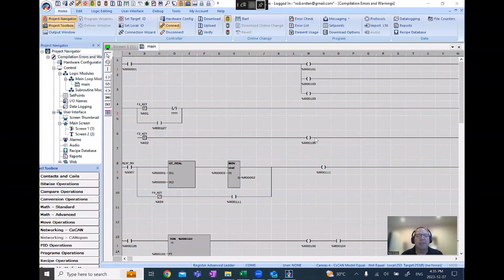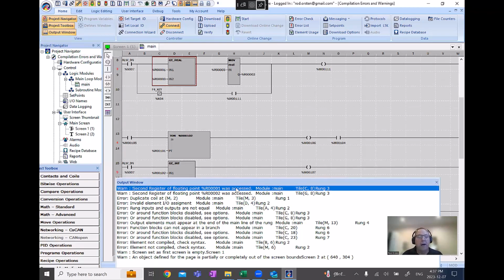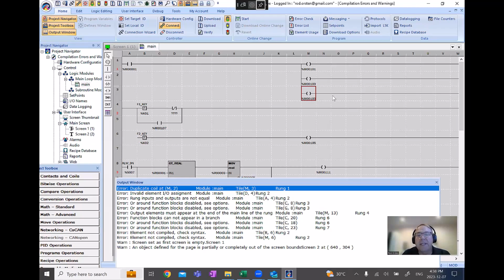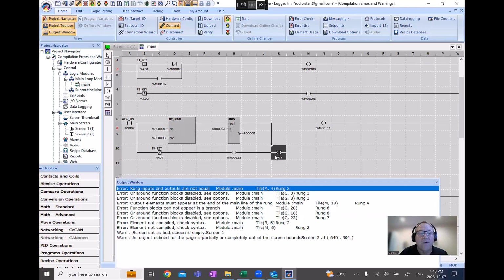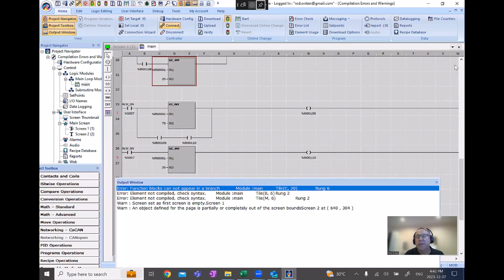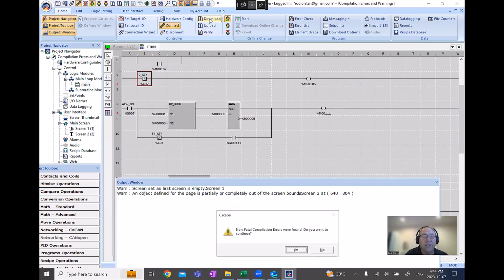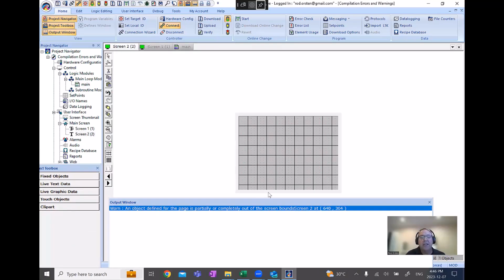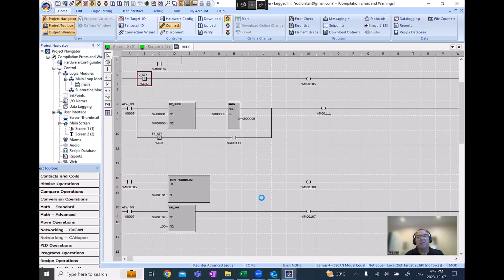Horner Tech Tip Video: Compilation Errors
Join our Horner Canada associate, Rod Orsten, as he explains how to fix compilation errors in Cscape.